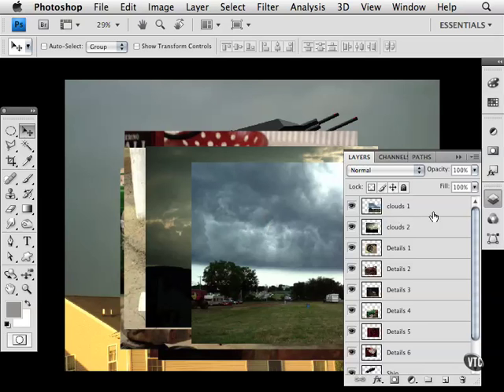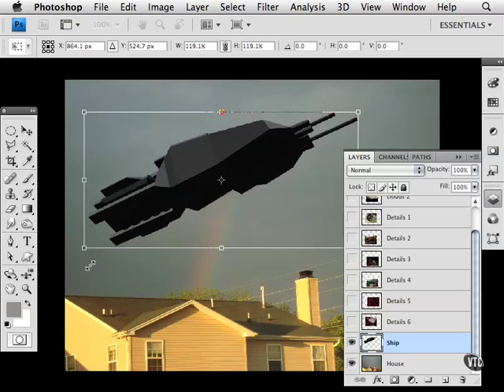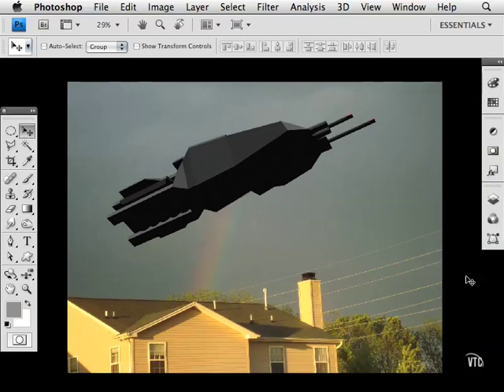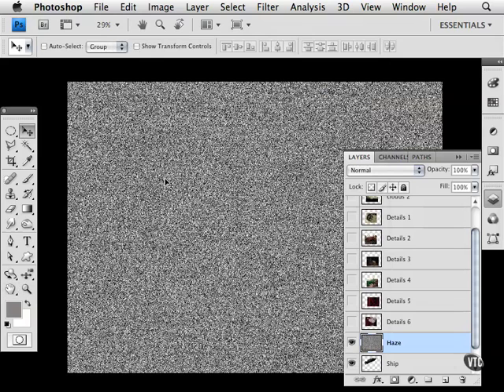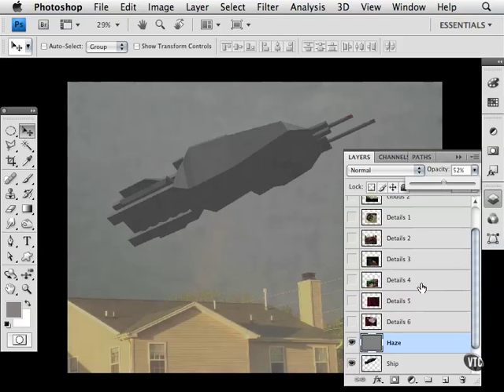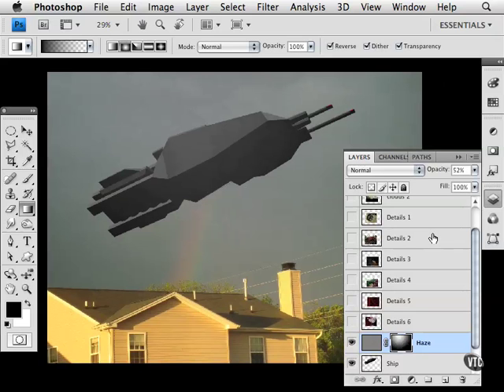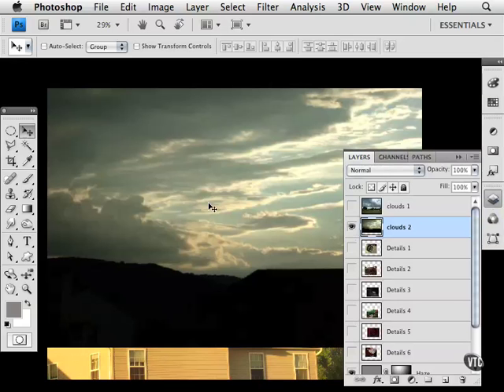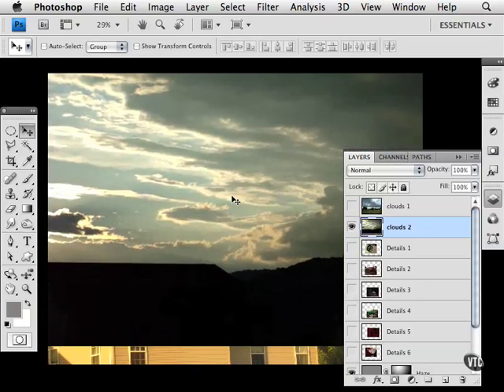33 03 Orbiting Mothership pt 2